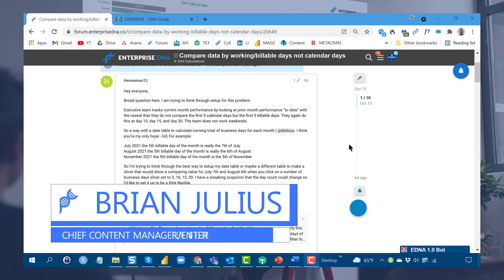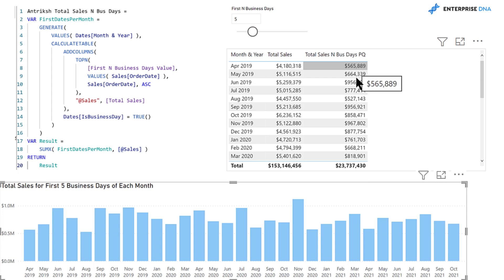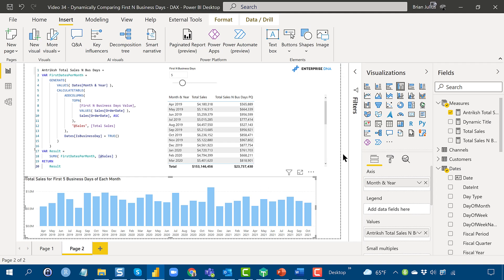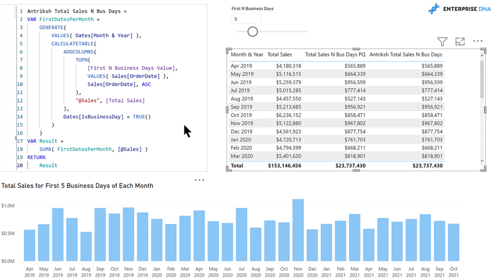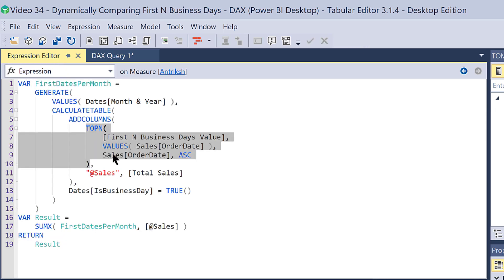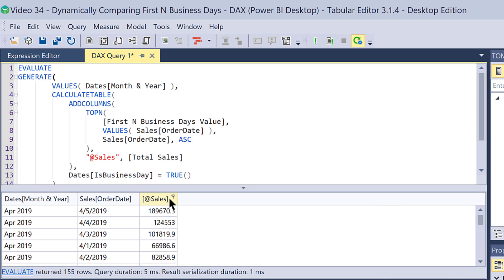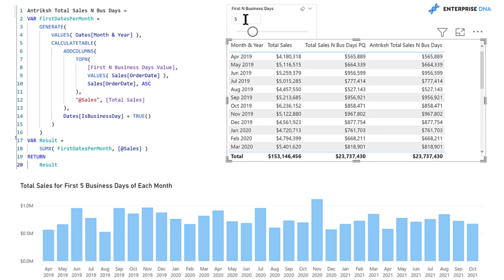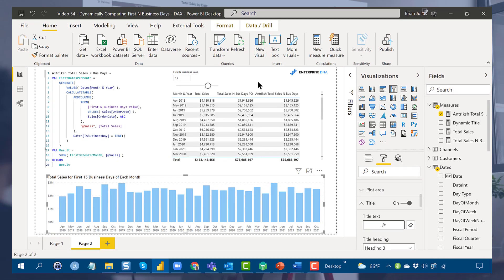First N Business Days Revisited - DAX Solution And Dynamic Titles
For this video, let’s go back to a mini-series I recently started that explores different ways to solve a problem from an Enterprise DNA forum entry asking how to compare data by billable days instead of calendar days. This is quite an interesting question that I hadn’t come across in exactly this form before. Let’s go through how I would personally approach this problem using DAX

Brian

Video Details
00:00 Introduction
01:35 Overview of solution
02:08 The measure
03:40 Dates[IsBusinessDay] filter
04:30 Two table input
05:24 TOPN
07:27 GENERATE
09:55 What-if parameter

Related Links
Compare Data By Working/Billable Days Not Calendar Days at the Enterprise DNA Forum